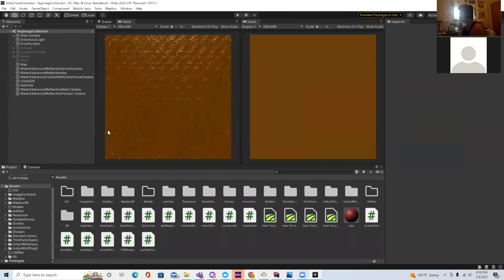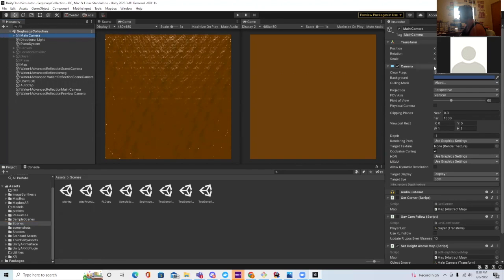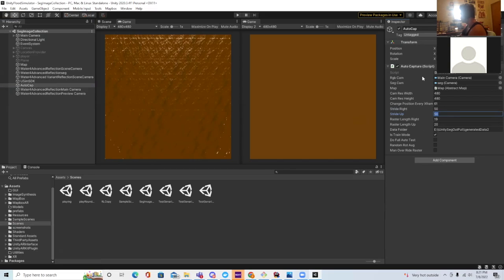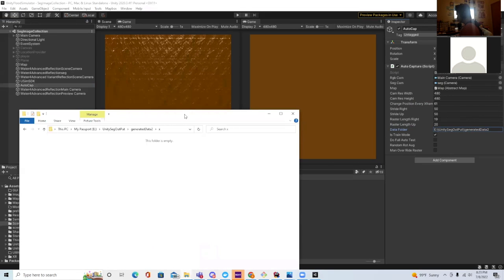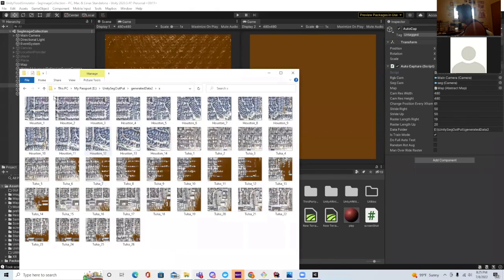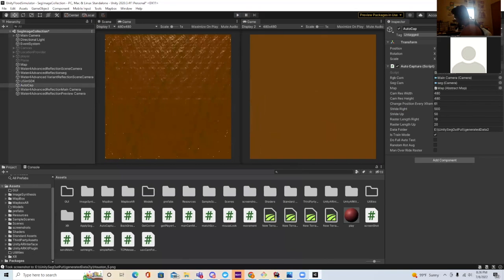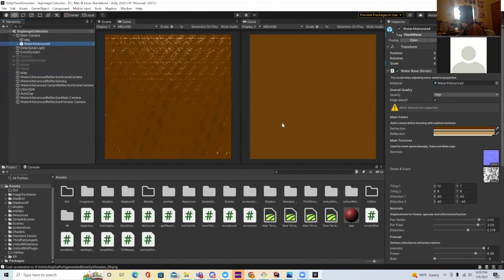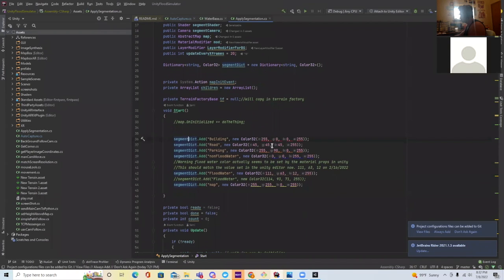FloodSim Data Generation Overview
This video gives a brief overview of the floodSim project in unity.